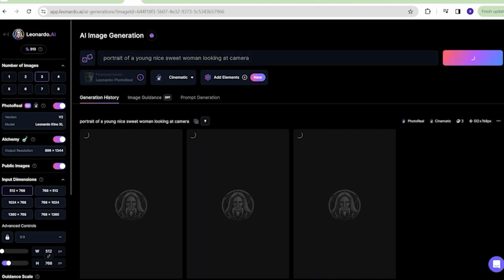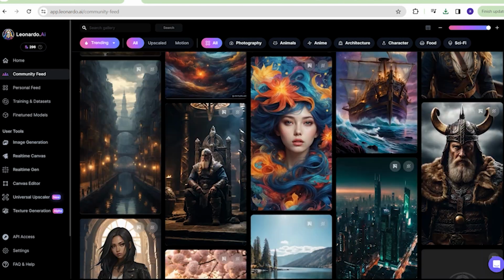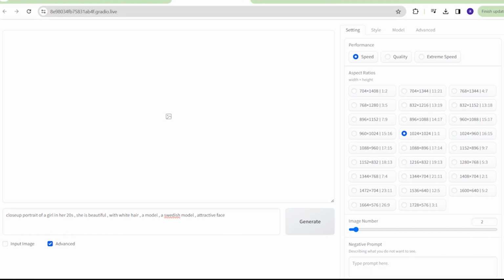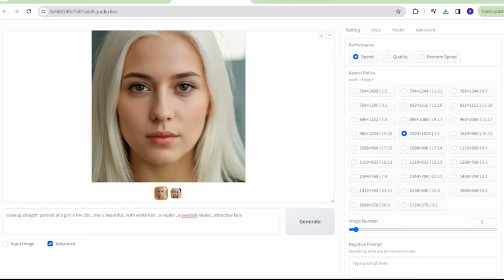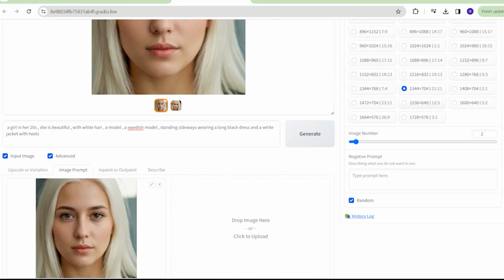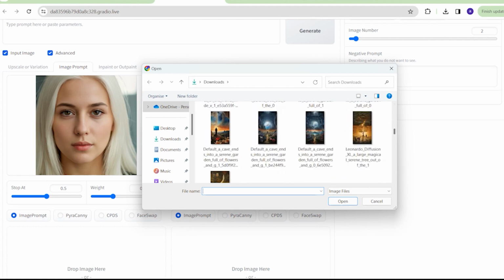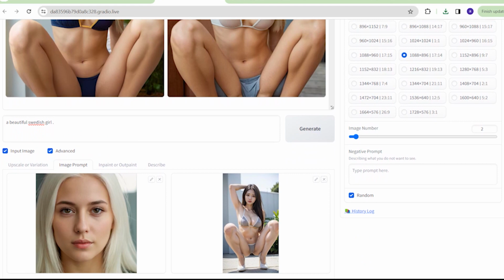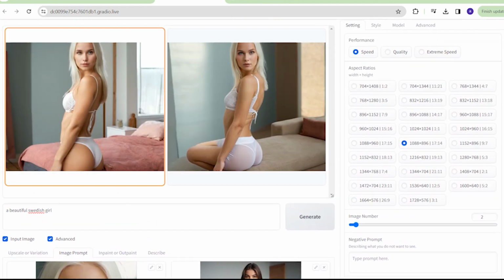The BEST Way To CREATE an AI Influencer | Free Tools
In this video I am going to show you how to create an AI influencer
 what is an ai influencer
 AI influencers are characters created using AI tools like mid journey and some of the open source tools that replicate real life influencers

There are two steps to make an ai influencer

1 ) Creating the influencers face using leonardo ai or the open source tool
2) Creating different influencer images